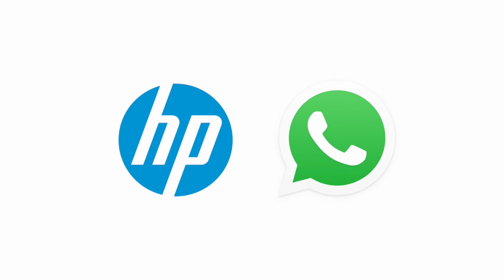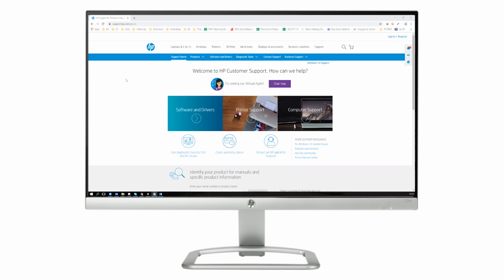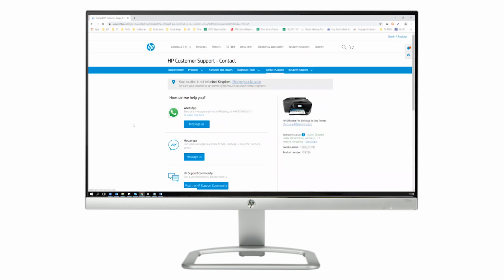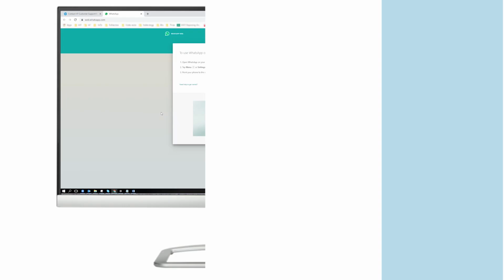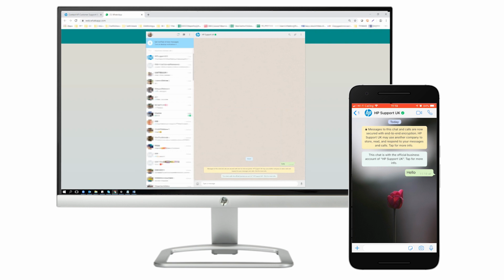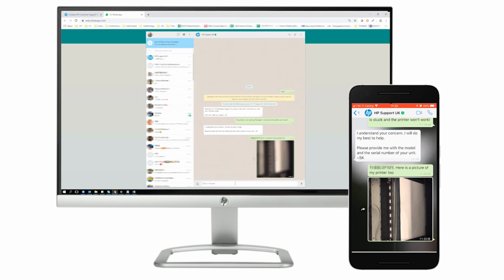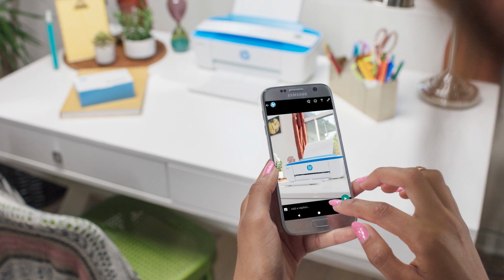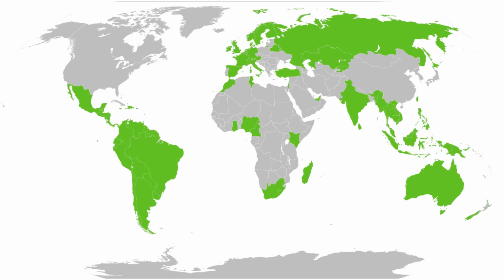WhatsApp for HP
Learn how to contact WhatsApp for HP.

More support options for your computer or mobile device are available

Follow these steps to contact WhatsApp for HP:
- Access HP Support through our very own WhatsApp support account, on your computer or on your smartphone. It’s easy!
- Depending on what country or region you are contacting us from, there are several entry points, including HPSA, Virtual Agent, visual VR, or on the web. If you’re on the web, all you need to do is click “Contact support,” select your product type, enter your serial number, and check your warranty status.
- You’ll then be presented with multiple options for support.
- Depending on your product and warranty status, you might see the WhatsApp option during your region’s business hours. This will enable you to connect with one of our Support Agents. Not all of our Agent teams are available 24/7, but you can still continue the conversation and as soon as someone is available, they’ll respond to your inquiry.
- You can start chatting with an HP Agent on your web browser by scanning the QR code. If you don’t have a WhatsApp account, you’ll need to install it first in order to get started. Now, you can chat with an agent on the web and on your phone!
- This can be done simultaneously, which is especially beneficial for sending photos, voice recording, and communicating with an agent through more than just text.
- You can send a photo directly to the HP Support agent through your phone so they can help you diagnose and troubleshoot your issue.
- On WhatsApp, you can even send a video of the issue you’re having to the HP Agent.
- No data is ever lost, and the interaction remains in the chat history., which can be accessed at any time on your browser or on your phone.
- Why WhatsApp? It’s easy to use and your data is secured, because all messages are encrypted.
- The next time you need to contact an HP Agent for your HP product, consider using WhatsApp; connecting you and HP through one of social media’s top three messaging apps in the world.